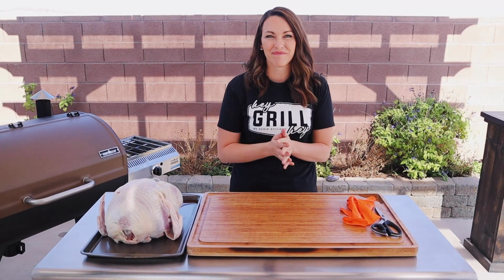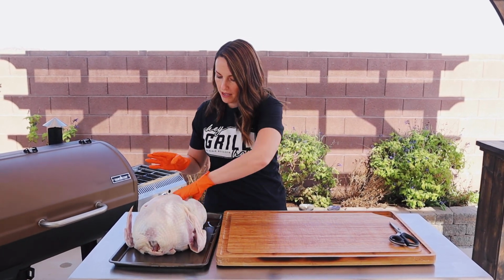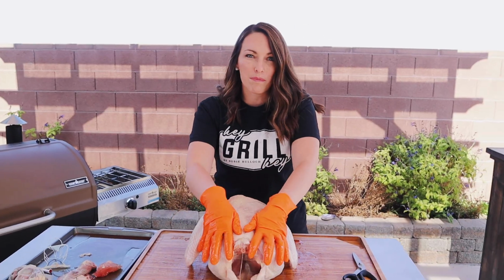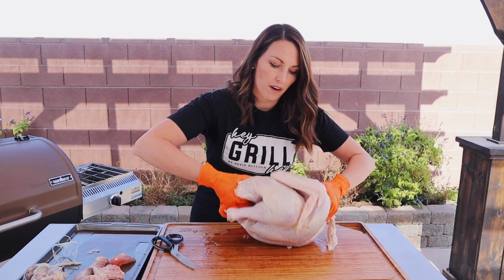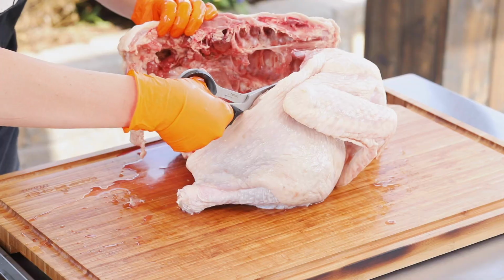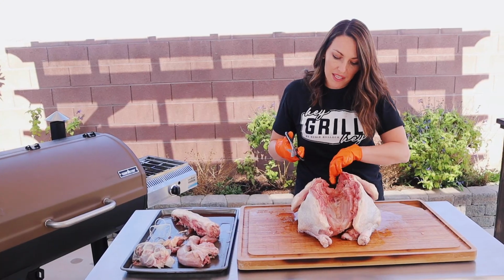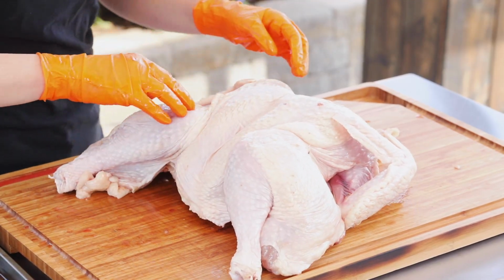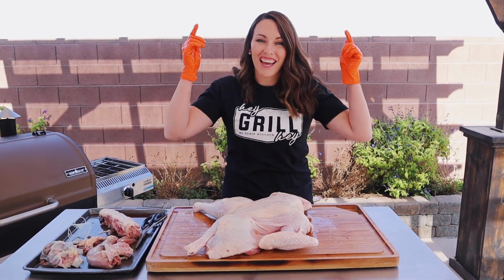TRY THIS with your Holiday Turkey!! How to Spatchcock Turkey | Backyard Test Kitchen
Spatchcock Smoke Roasted Turkey will be the star of your Thanksgiving spread this year. By spatchcocking the turkey first, you flatten the cooking surface, allowing for faster cook time and lots of smoke flavor.

00:00 - Start
00:30 - The Turkey
01:42 - Preparing the Turkey to Spatchcock
04:22 - Removing the Backbone
06:54 - Cut the Wishbone
07:58 - Turn the Legs and Break the Breast Bone
09:12 - Tuck the Wings